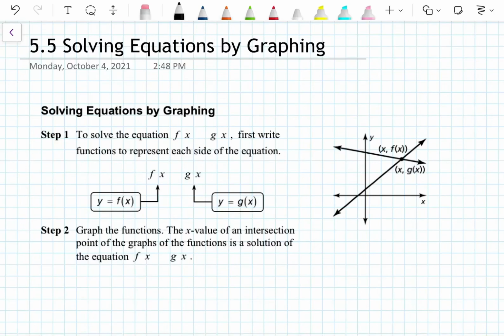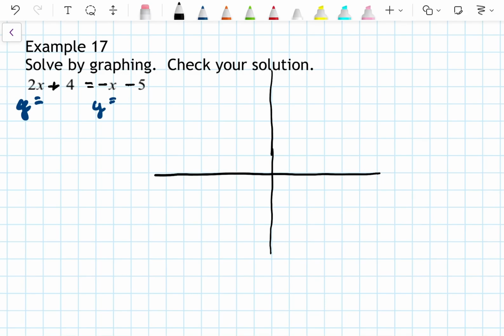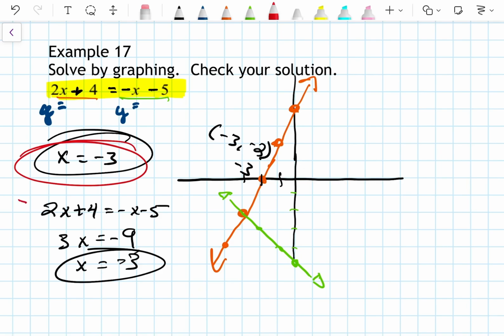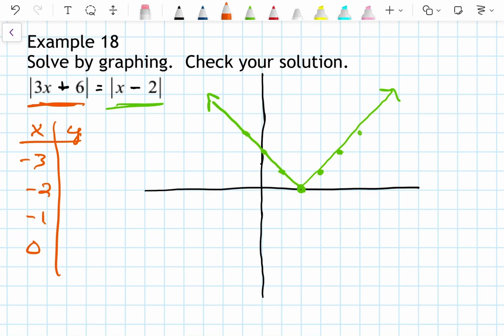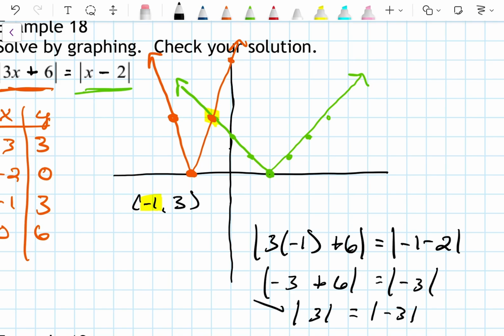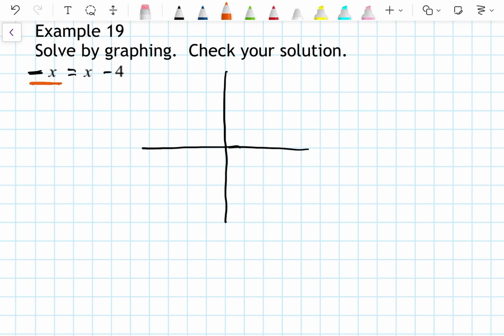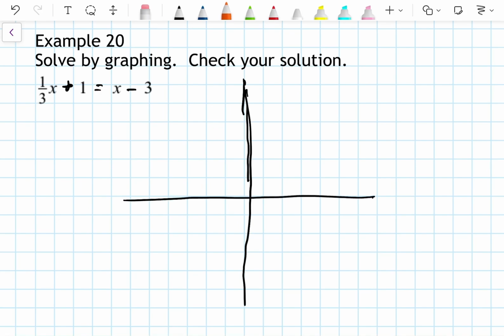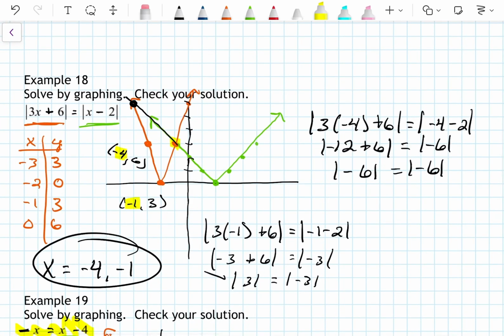5.5 - Solving Equations by Graphing